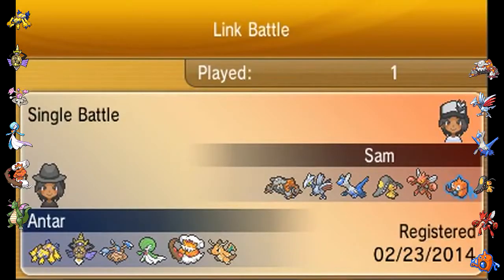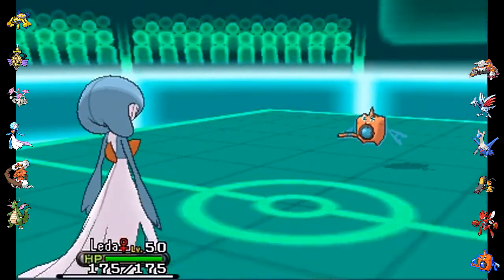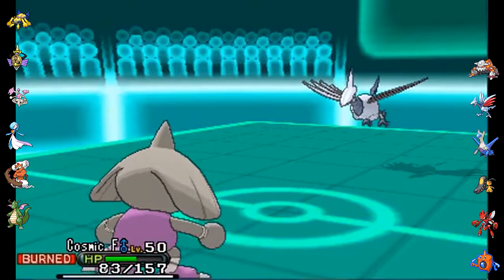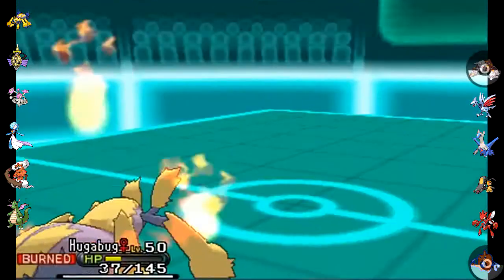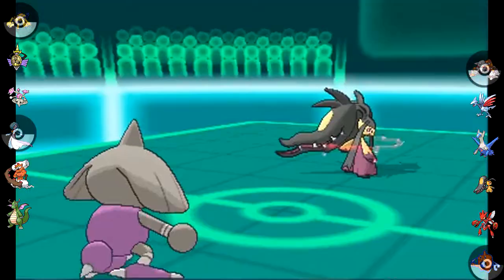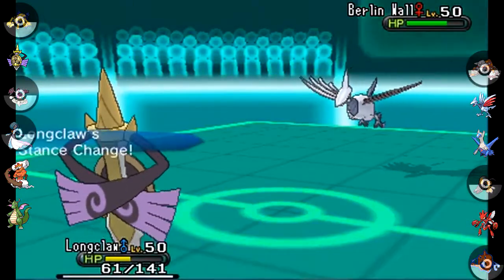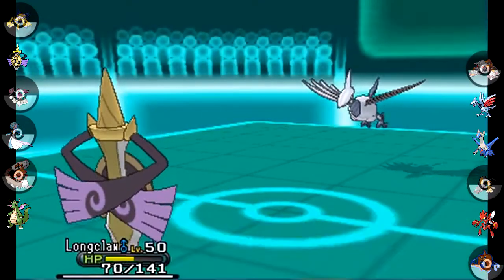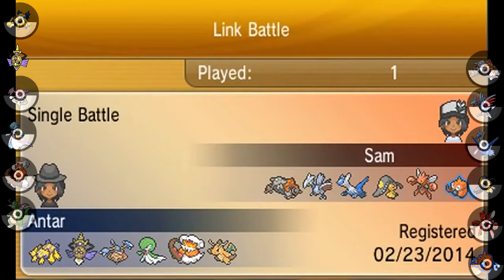Gen VI Battle 2 / [OU] vs. patriots21 (Smogon) / Puff vs. Puff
Apparently nicknaming your dragon "Puff" isn't a very original idea...

Not sure I like this layout--the team previews render way too small, I feel. I also inherently dislike uploading a video that was originally 400x240 battle at 1080p. It's not like the upscaling algorithms do a particularly good job.

Also not sure I like playing Gen VI battles at double-speed, but it was either that or upload a 20 minute match.